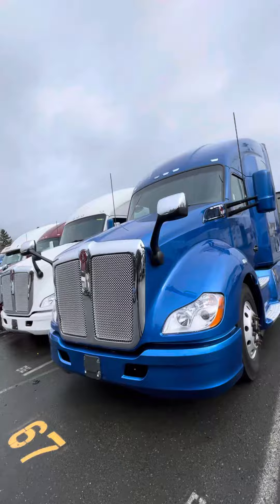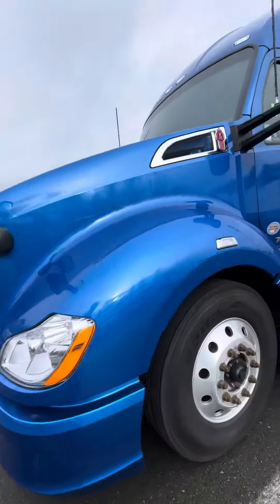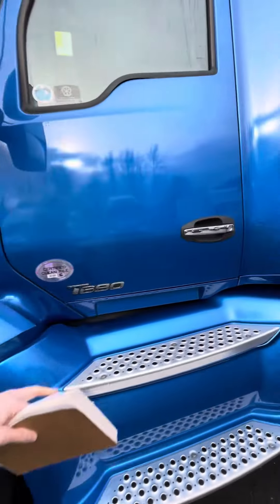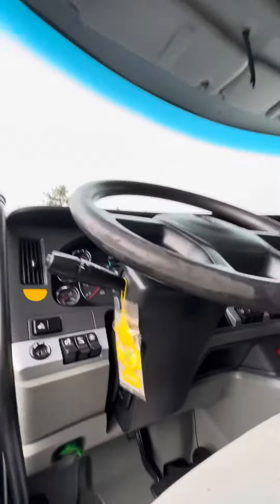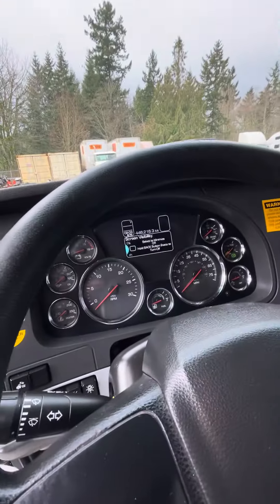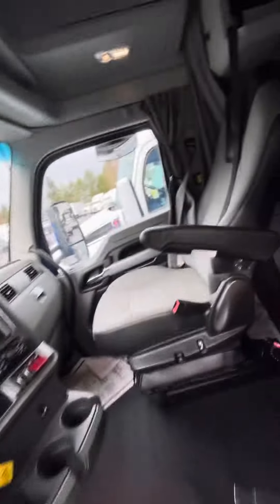2020 Kenworth T680 Cummins, X 15 446k miles Jeff -206-702-4314￼